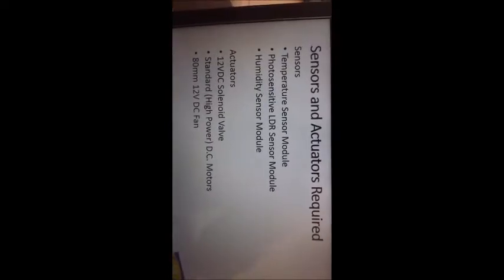Group 3 Melbourne, Proposal Presentation